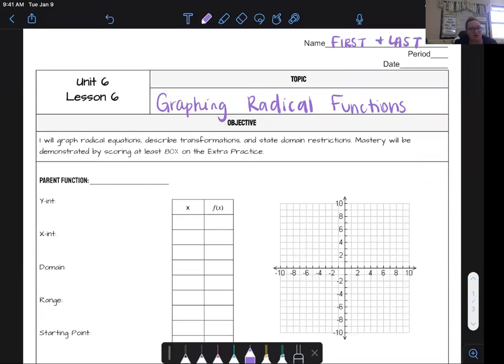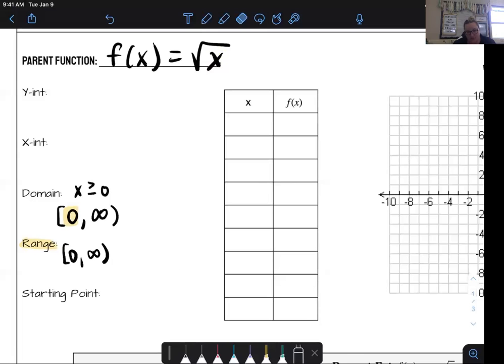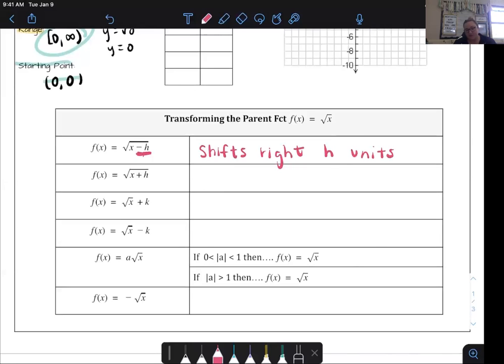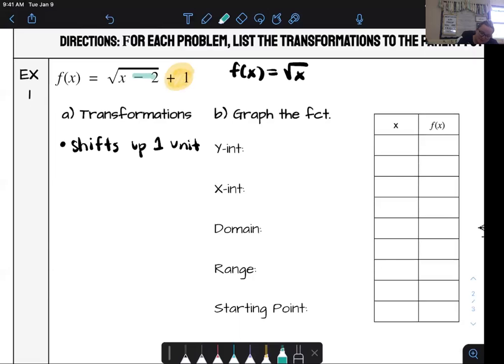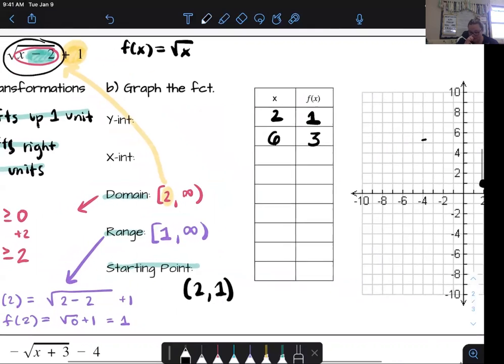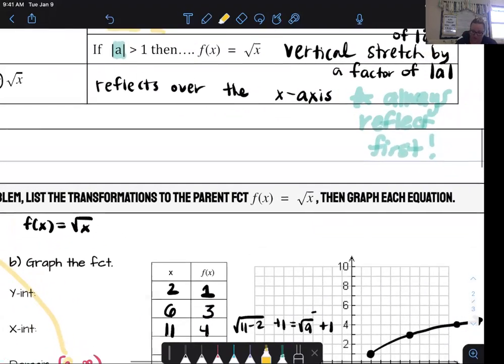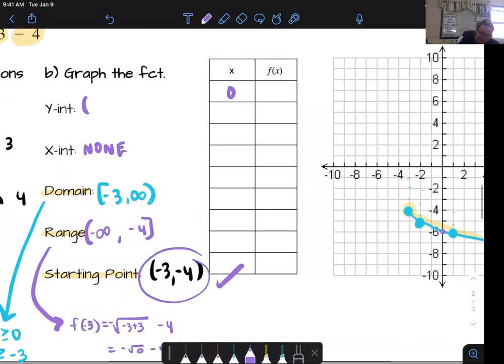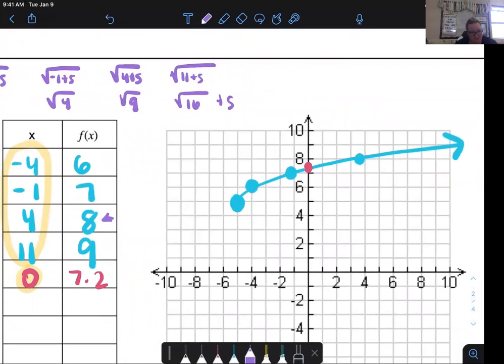Unit 6 Lesson 6